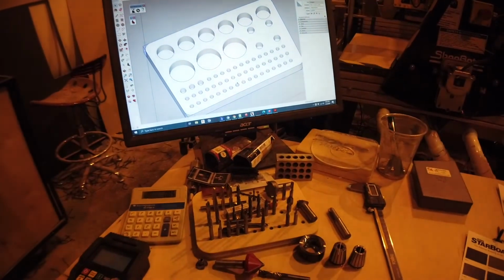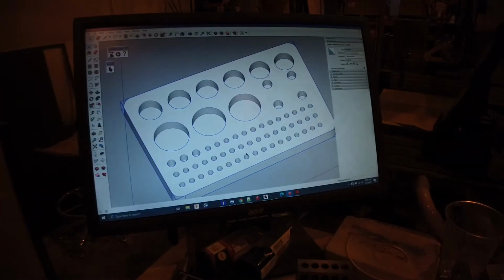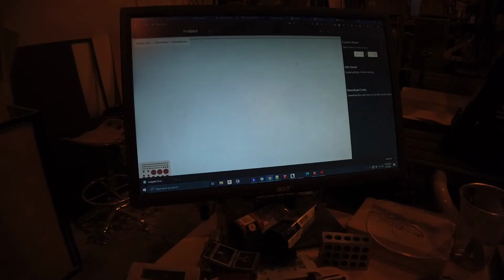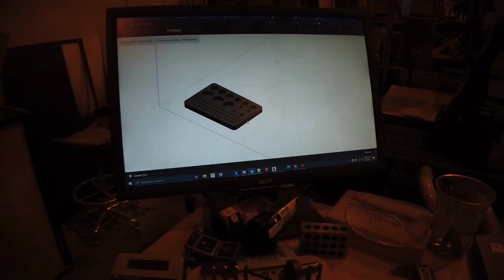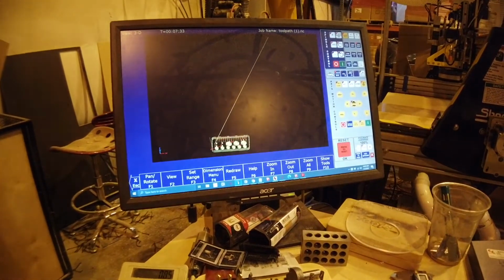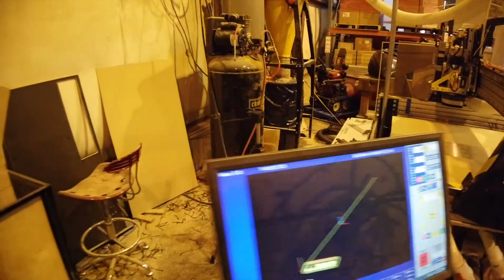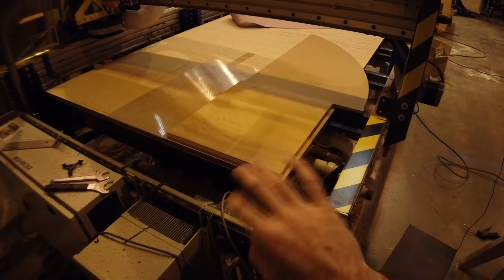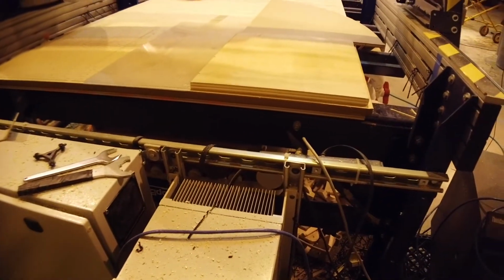Collet Rack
Collet and bit rack made with Fabber